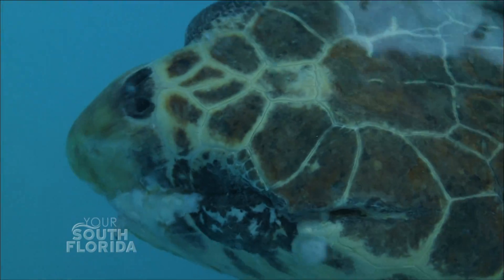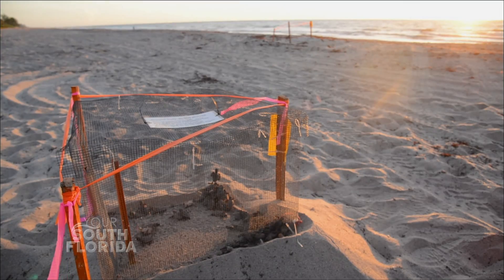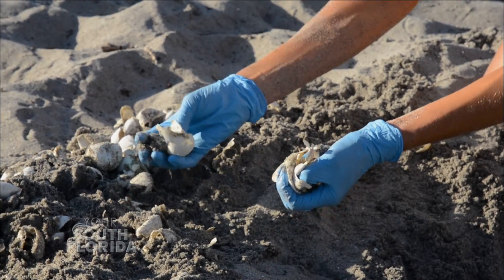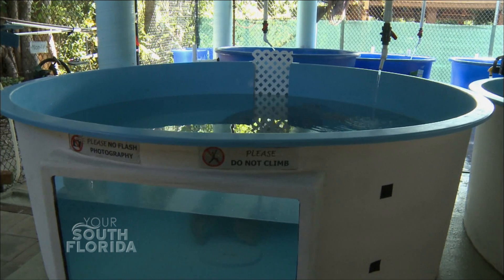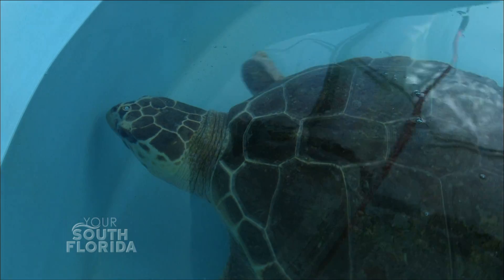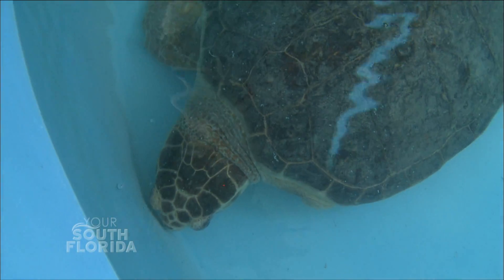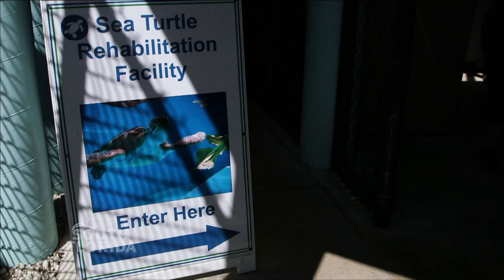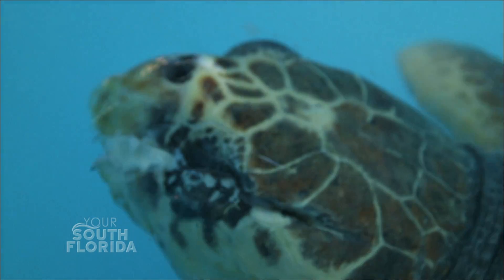Sea Turtle Nesting Season | YSF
Nearly 90% of sea turtle nesting in the country takes place right here in the Sunshine State.  The annual tradition begins this month - with thousands of female sea turtles visiting South Florida beaches to lay up to 100 eggs each! We take a trip to the Gumbo Limbo Nature Center in Boca Raton to learn the do's and don’ts of helping these marine animals survive.